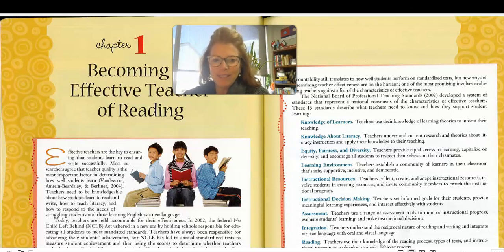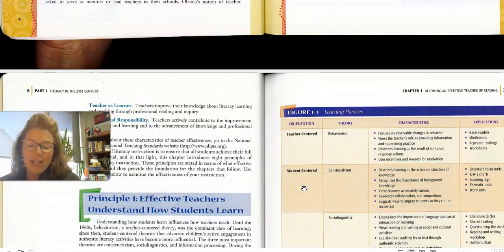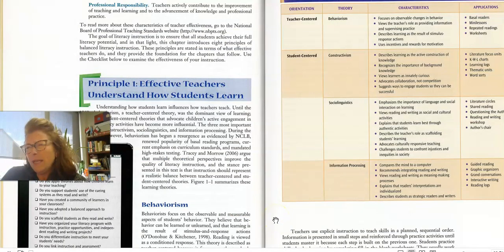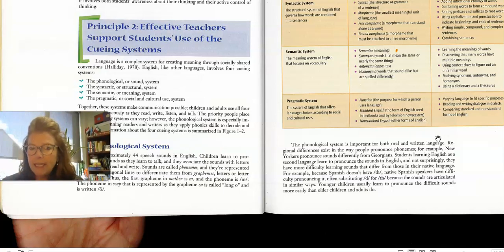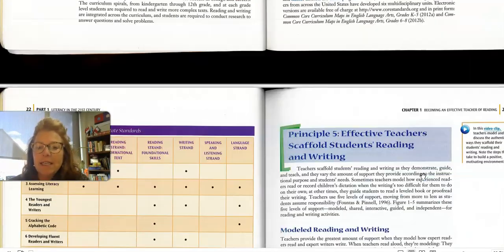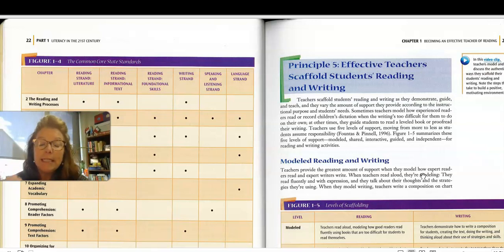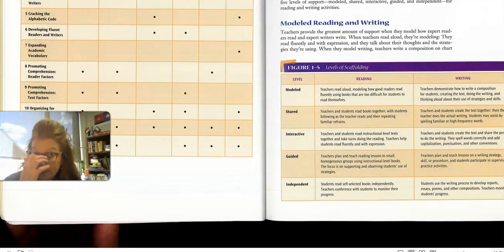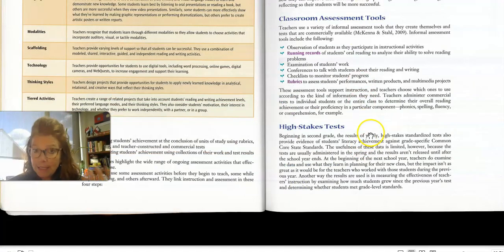5014 Literacy Text Chap 1 Video Review- REPOST